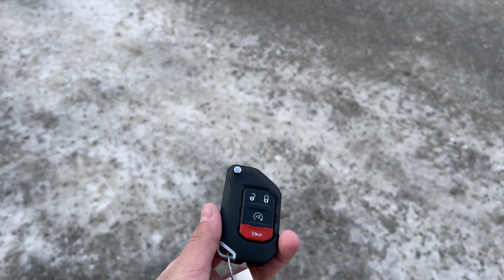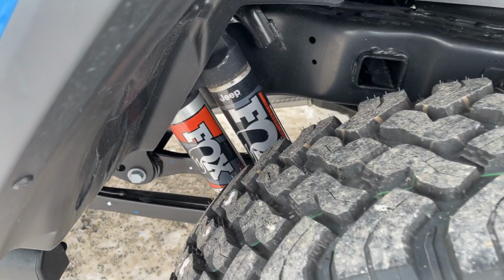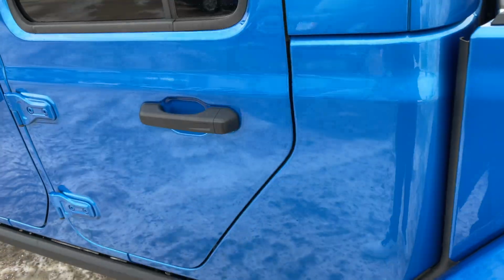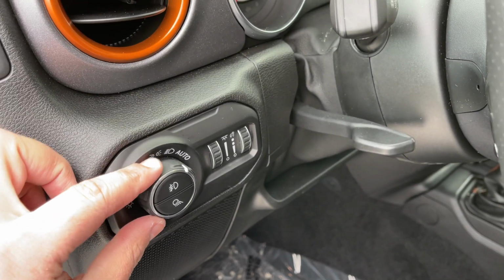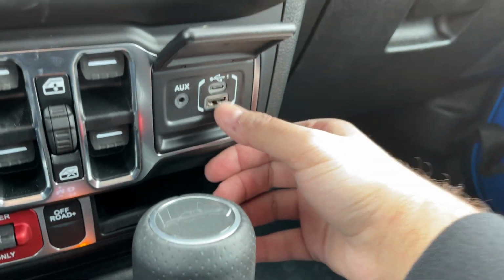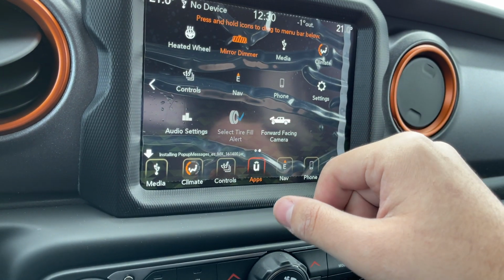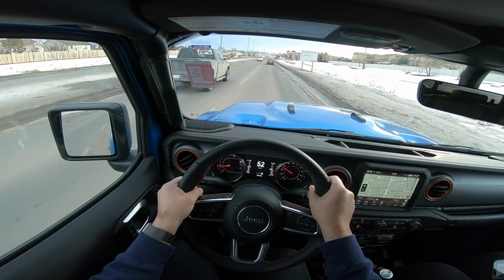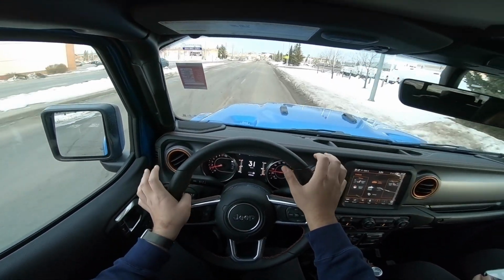2021 Jeep Gladiator Mojave Review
Taking a look at the new 2021 Jeep Gladiator in Hydro Blue Pearl